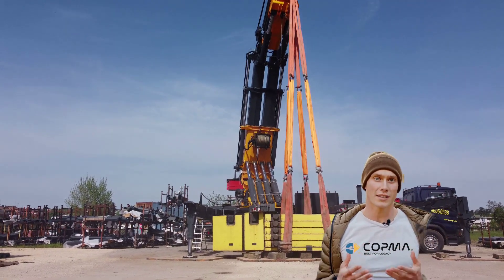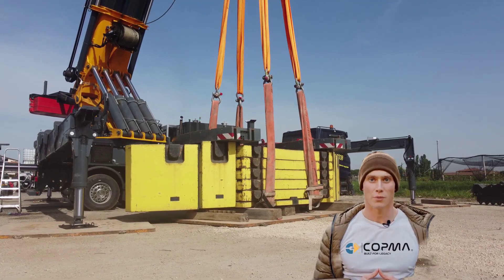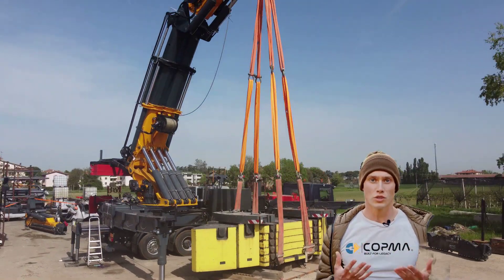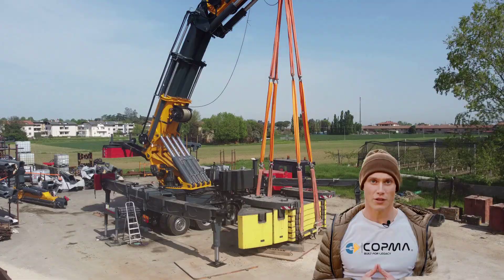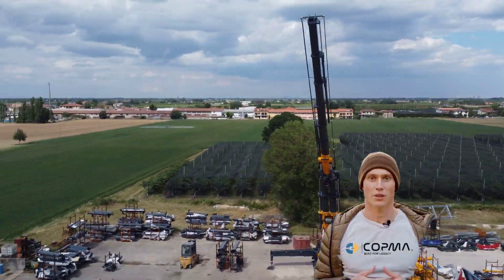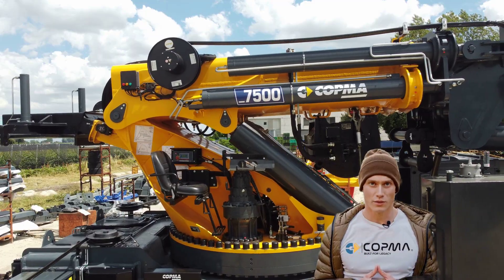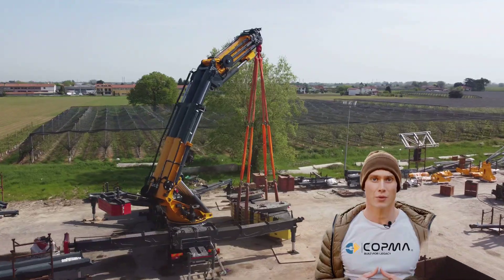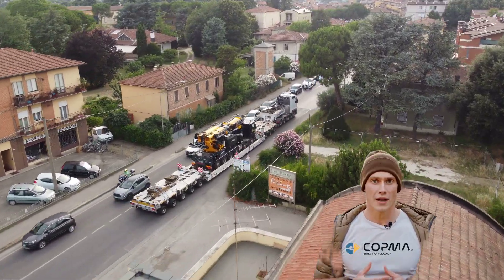COPMA 7500 - The ultimate heavy lifting machine!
COPMA 7500 is the ultimate heavy lifting machine, setting a new standard in the 750-ton class! Specifically engineered for extreme operational demands, its advanced twin-boom system delivers unmatched precision and adaptability, ensuring precise placement even in the most complex conditions.

Designed for defense, infrastructure construction, heavy industrial tasks, energy sector projects, and oversized load transportation, the COPMA 7500 combines extraordinary lifting power with exceptional agility. Its cutting-edge adaptive stability system and real-time load monitoring provide maximum safety, efficiency, and control.

The modular attachment versatility makes the COPMA 7500 ideal for HEAVY applications, including bridge construction, power plant installations, heavy equipment assembly, and maintenance operations.

When your project demands reliable, robust, and high-performance lifting capabilities, trust the strategic advantage of the COPMA 7500.

EXPERIENCE COPMA'S TOP-RANGE HIGH-PERFORMANCE CRANES at BAUMA, for more details!